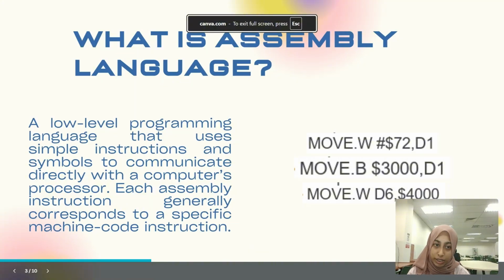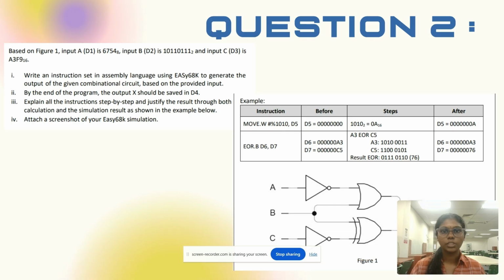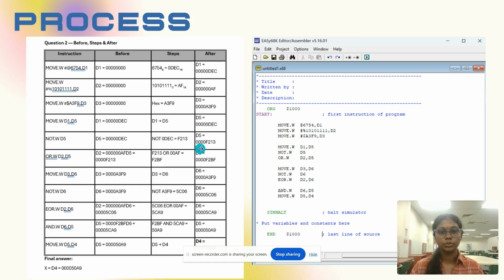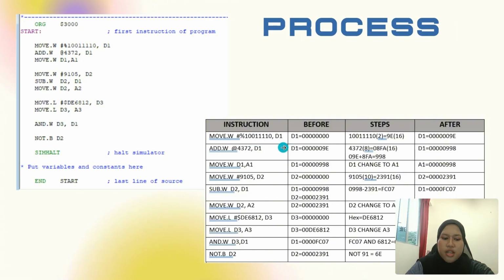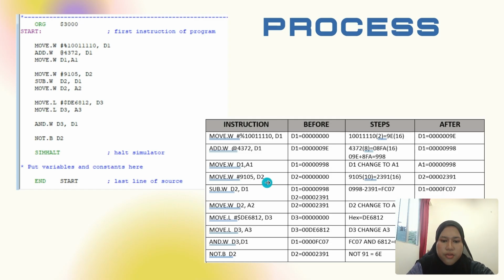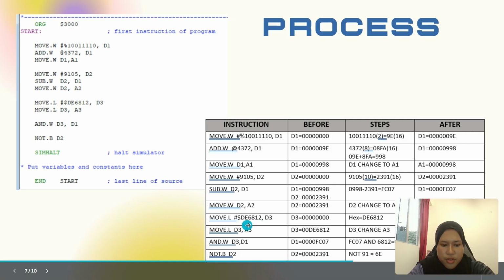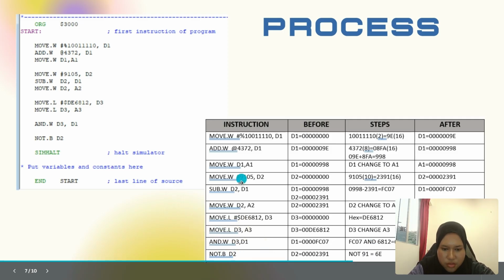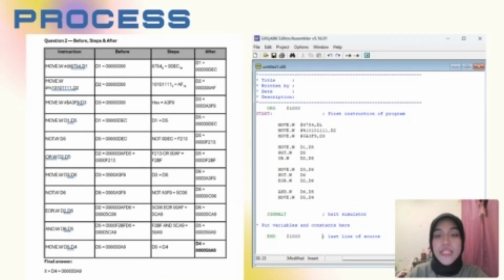DFC 10263 COMPUTER ARCHITECTURE || PROBLEM BASED ASSIGNMENT || DIT1I PBU